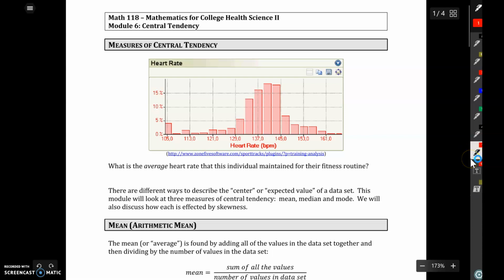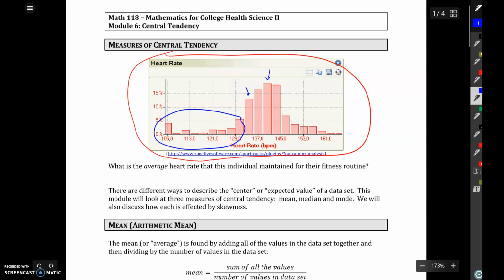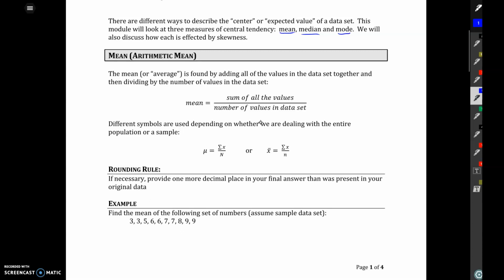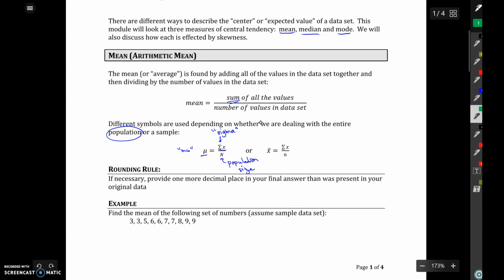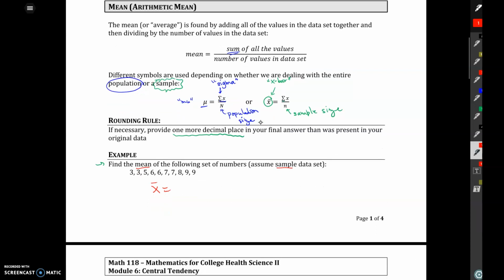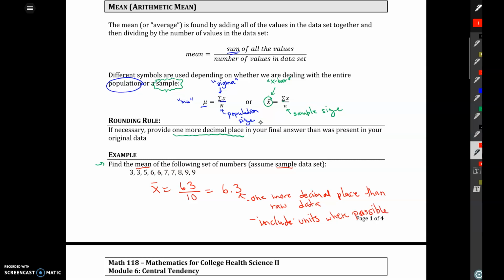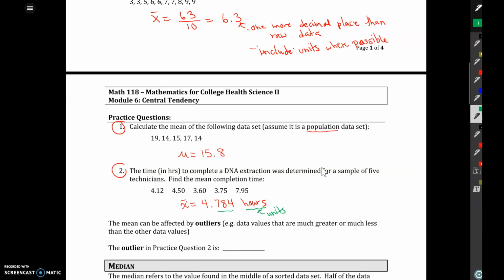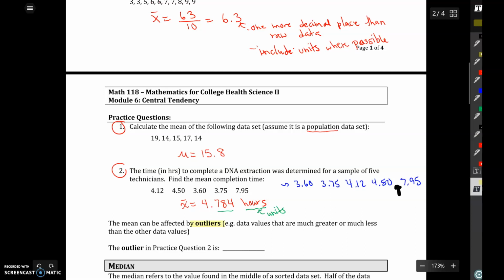MATH118 Module 6 -- Part 1: Central Tendency and Mean